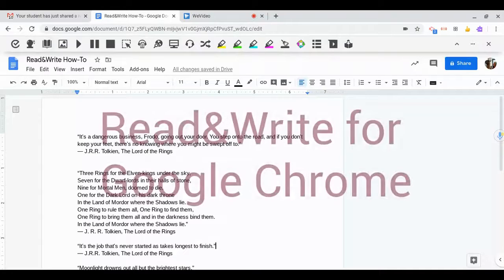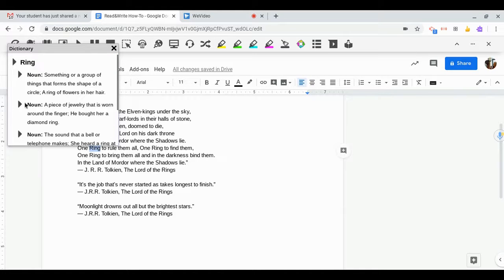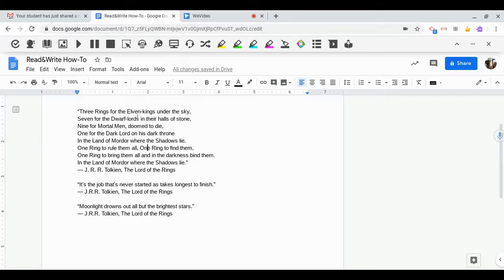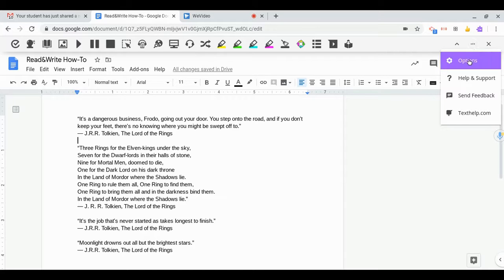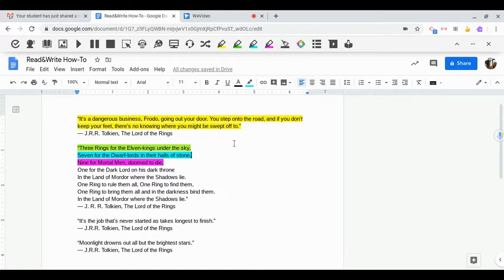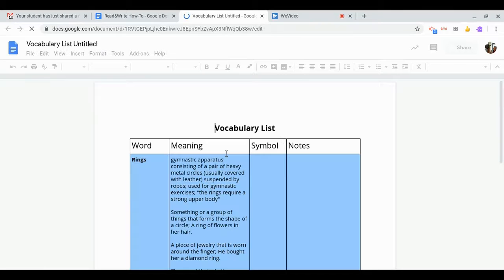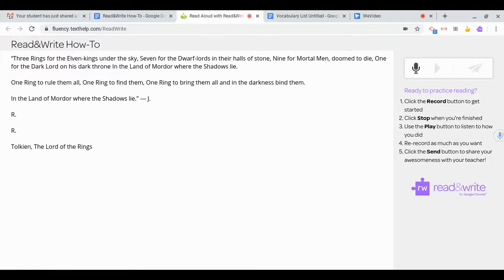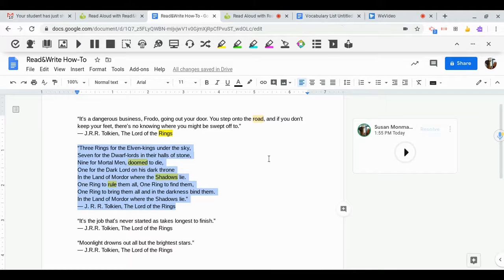Read&Write Toolbar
This is a quick overview of the Read&Write for Google Chrome toolbar.